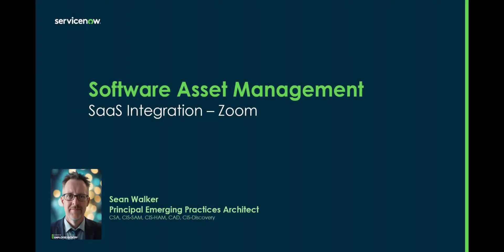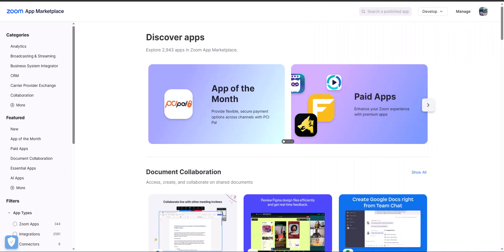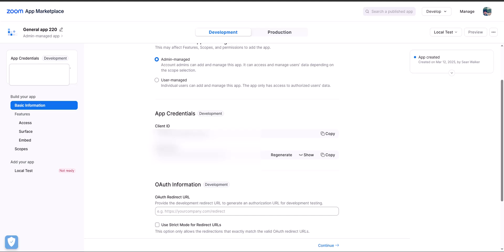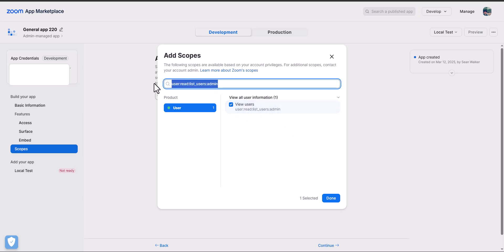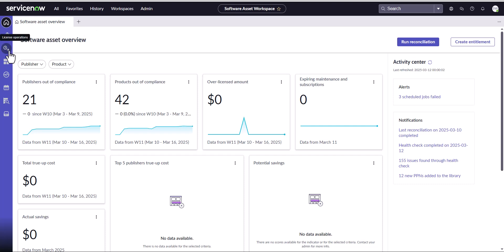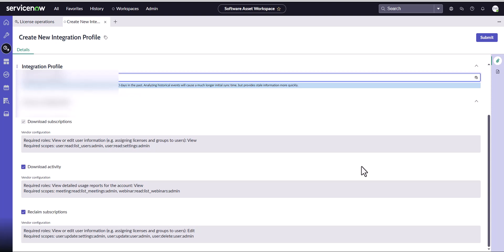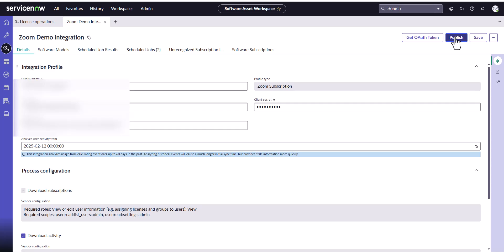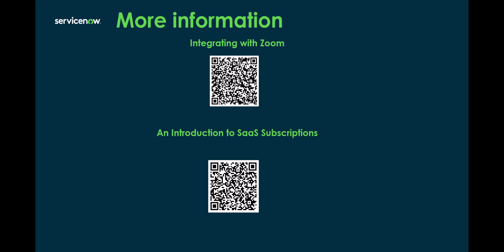Direct Integration with Zoom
In this video, we'll guide you step-by-step through the process of integrating Zoom to easily import and manage your subscription data.